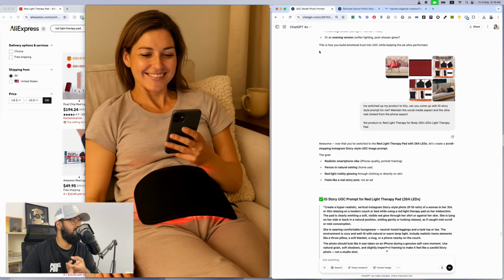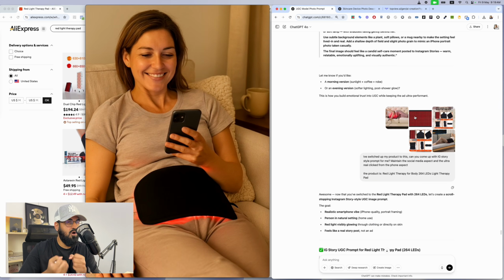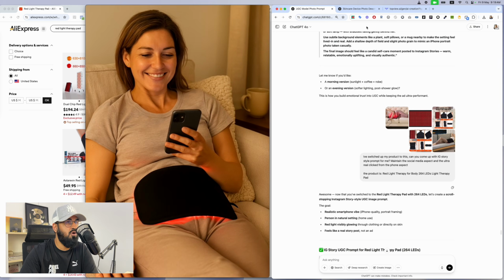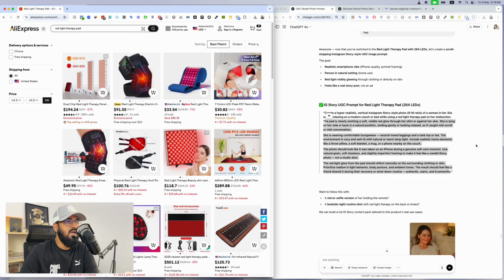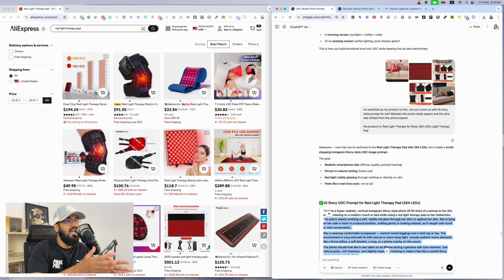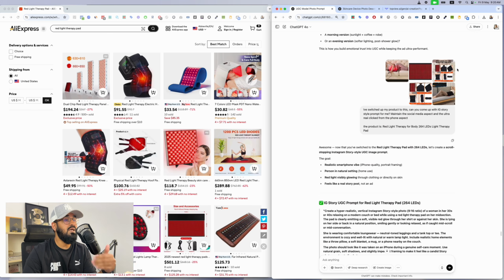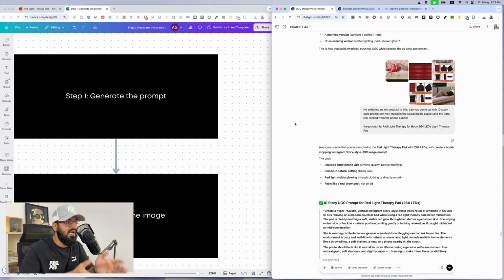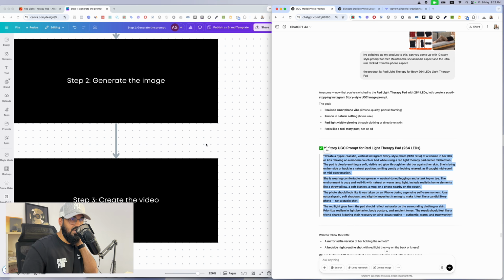Create Ai Video Ads from Product Images Using ChatGPT (Step-by-Step)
👉 Want Personal Mentorship From Me And Access To My Dropshipping Stores?

👉 How To Create A Tariff-Proof High-Ticket Dropshipping Store With USA Suppliers Step By Step

What today's video is about:
ILearn how to turn simple product images into scroll-stopping AI video ads using ChatGPT and free tools. In this video, I’ll show you the exact step-by-step process I use to generate high-converting video ads that look like they were made by a pro—without needing to film anything. Perfect for dropshipping, digital products, or ecommerce stores that want to boost performance fast.